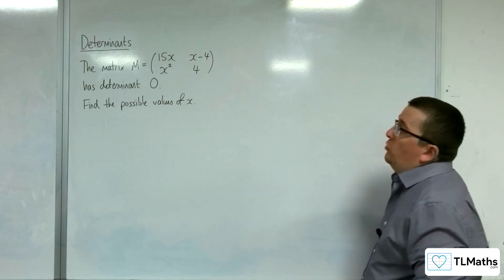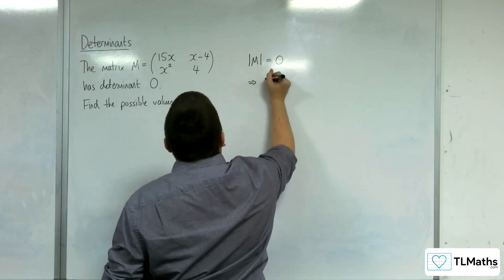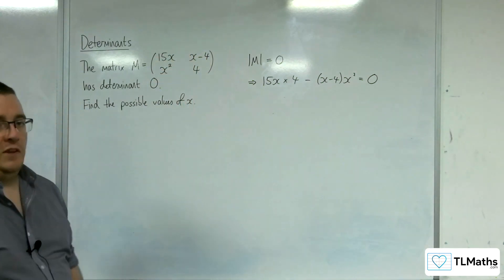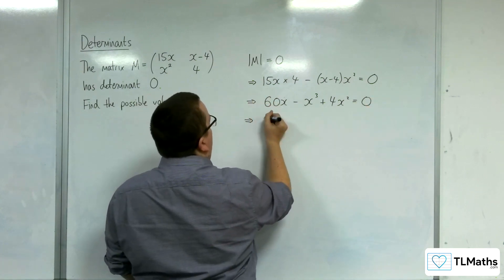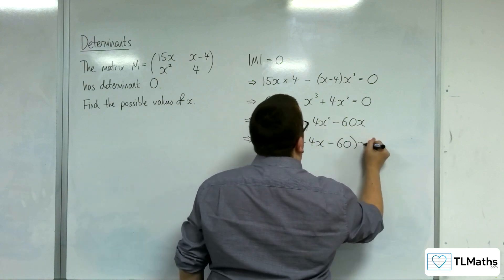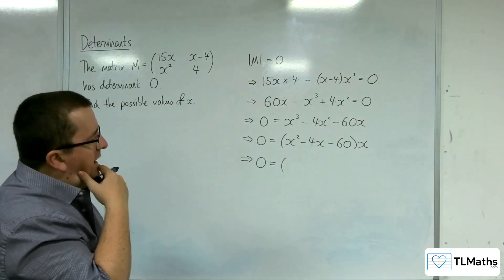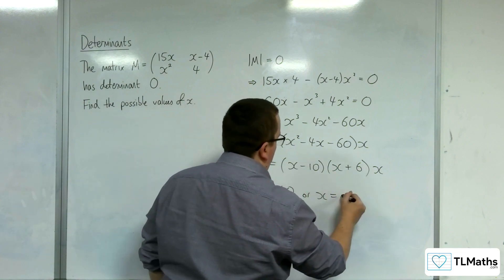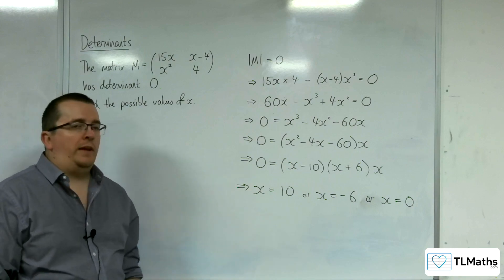A-Level Further Maths: C5-09 Determinants: 2x2 Determinant Problem